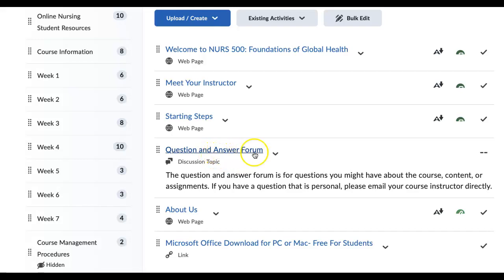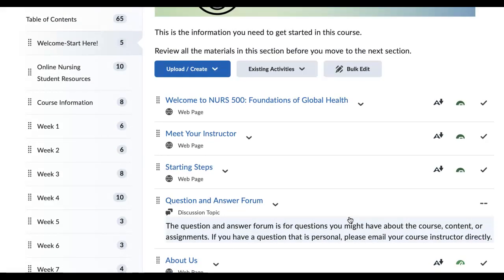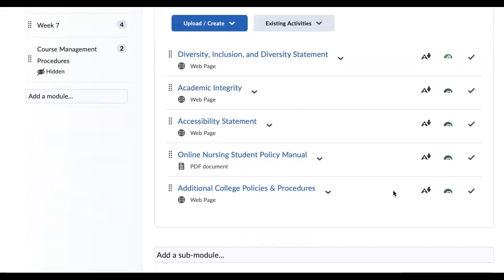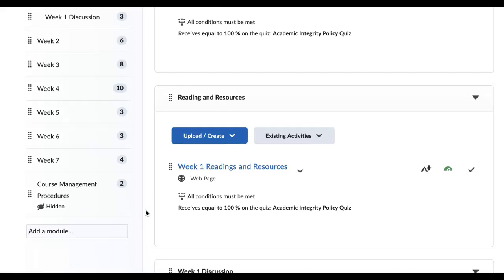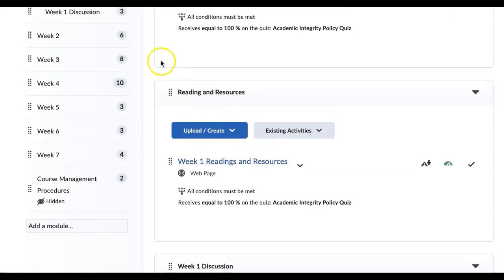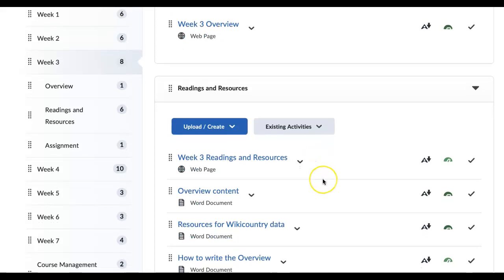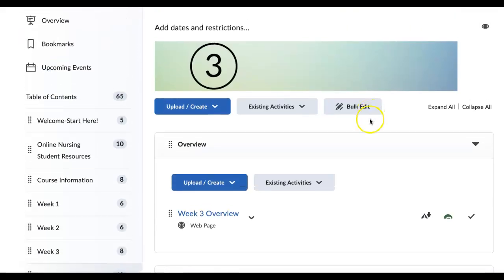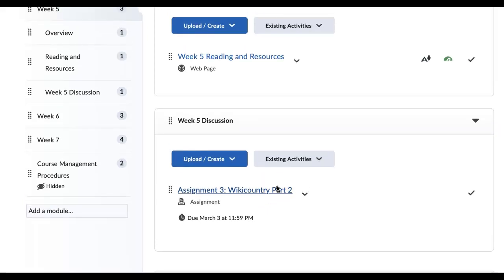NURS 500 Introduction